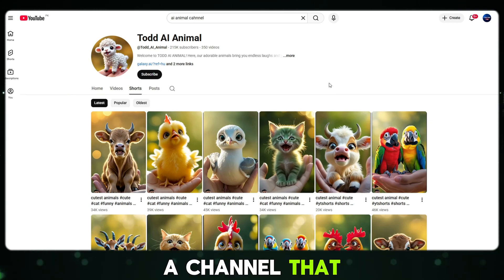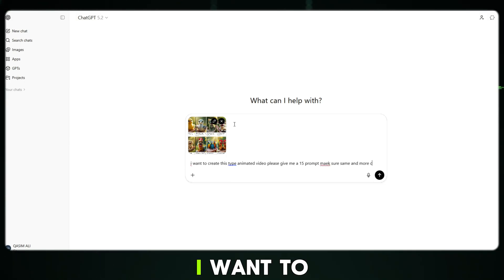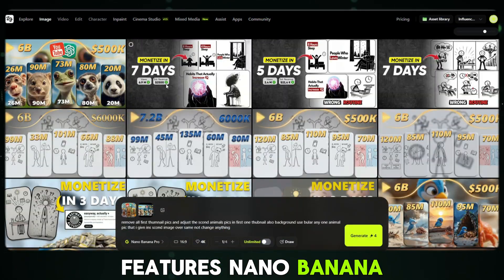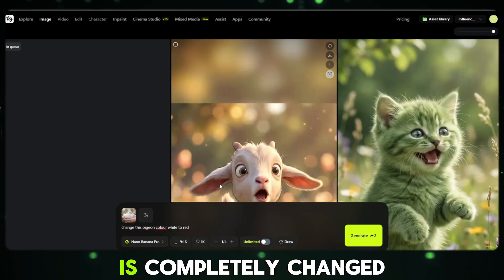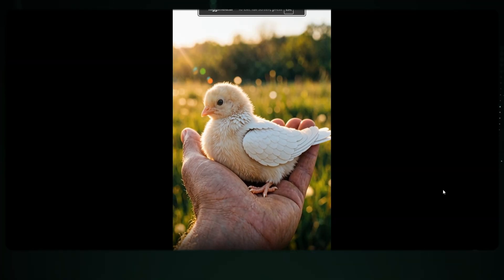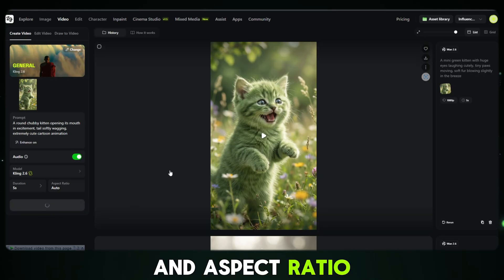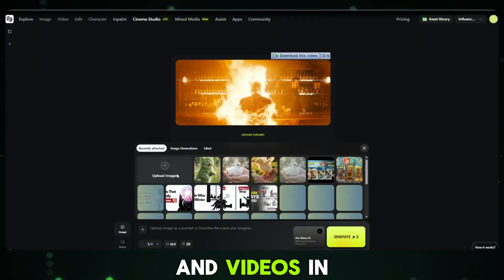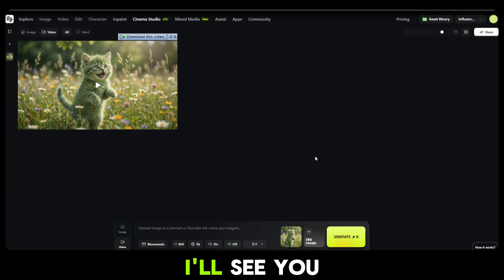I Found This ONE AI Tool That Has EVERYTHING | Higgsfield AI on Top 🤯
I just found an AI tool that completely changed the way AI videos are created 🤯
Meet Higgsfield — an all-in-one AI platform where you can generate images, animations, and high-quality AI videos in one place.

No need to switch between multiple apps. No complicated editing.
Just write one prompt, generate your image, and instantly turn it into a cinematic AI video 🎬

What makes Higgsfield special?
✅ Advanced camera movements
✅ Beginner-friendly interface
✅ One of the cheapest AI platforms available
✅ Works like a free AI video generator for creators getting started

If you’re a content creator, YouTuber, or Shorts/Reels maker, this tool can save you hours of work and help you create viral AI videos faster than ever 🚀

Watch till the end and see why Higgsfield AI is on top right now.

🔗 Useful Links